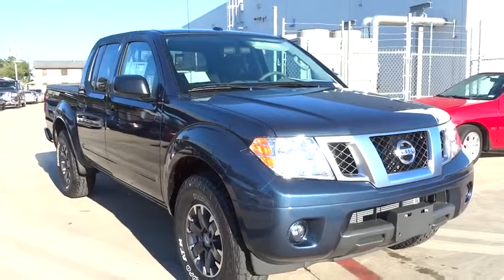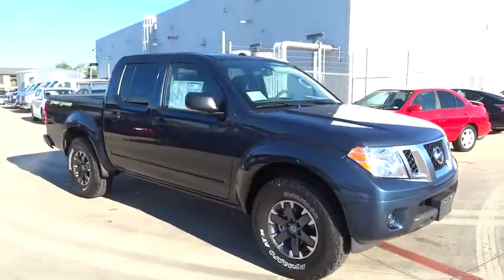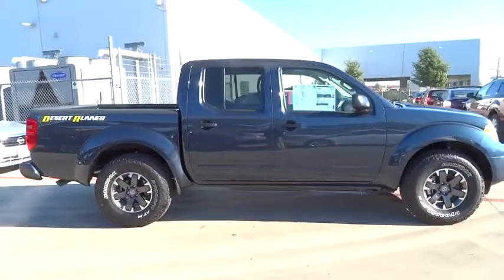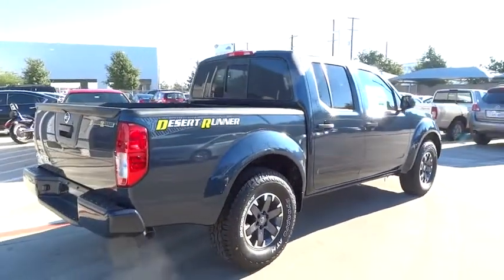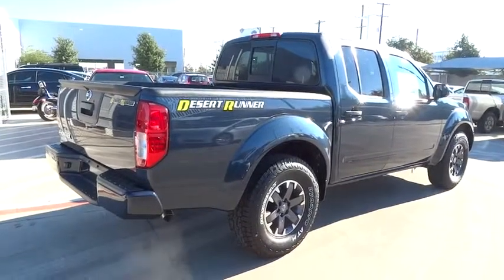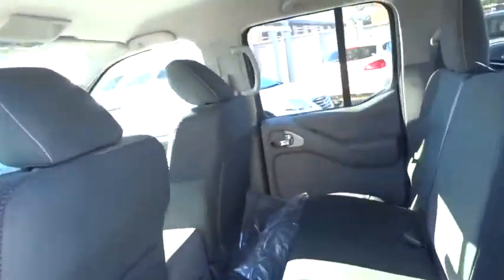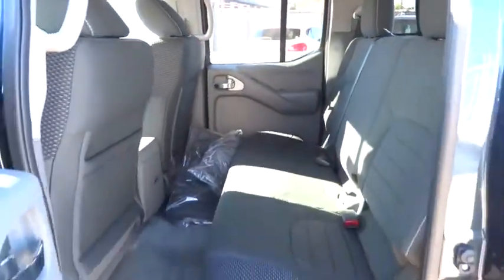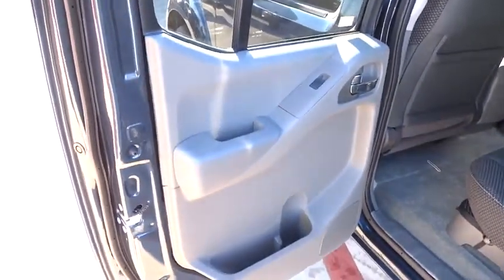2016 Nissan Frontier San Antonio, Austin, Houston, New Braunfels, Helotes, TX N60234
2016 Nissan Frontier
2016 Nissan Frontier Desert Runner - Stock#: N60234 - VIN#: 1N6AD0ER0GN714060

Gunn Nissan
12838 San Predro

SAVE AT THE PUMP!!! 22 MPG Hwy!! Safety equipment includes: ABS, Traction control, Curtain airbags, Passenger Airbag, Front fog/driving lights...Other features include: Bluetooth, Power locks, Power windows, Auto, Air conditioning...